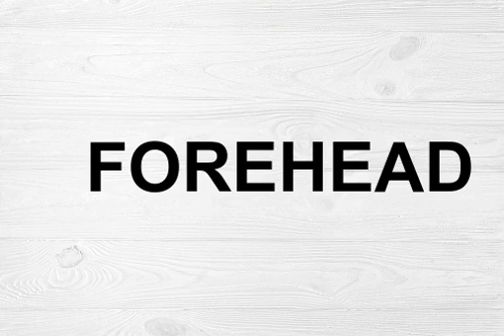How To Pronounce Forehead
FOREHEAD- (noun) the upper part of the human face, between the eyes and the hairline, typically well-proportioned and with a smooth skin texture.

Pronunciation:

/ˈfɔːrɪd/

Noun:

1. the front or upper part of the head.
"he ran his hand over his forehead"

2. the brow or brows.
"she frowned, her forehead wrinkled in a deep frown"

Synonyms:

brow, hairline, temples